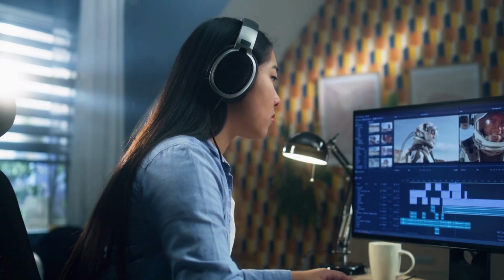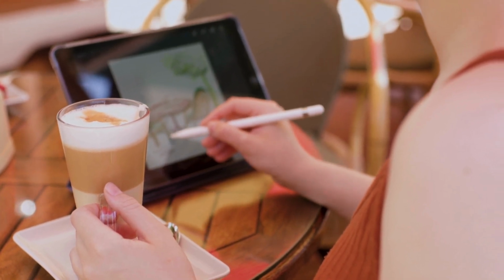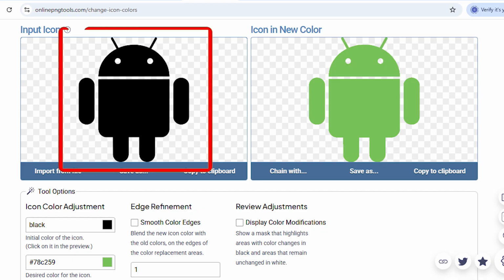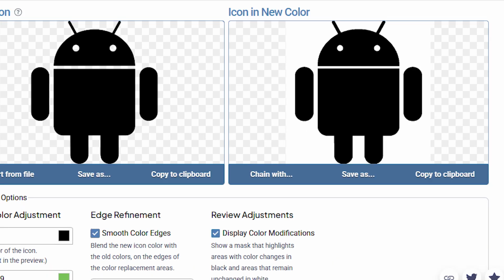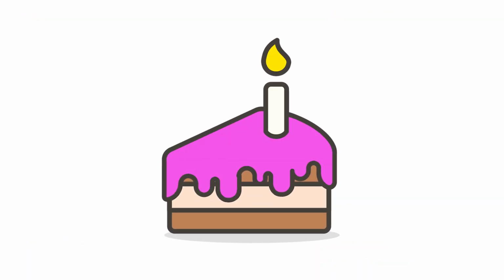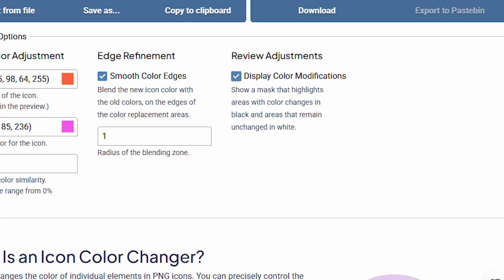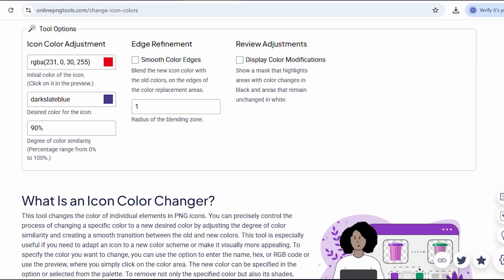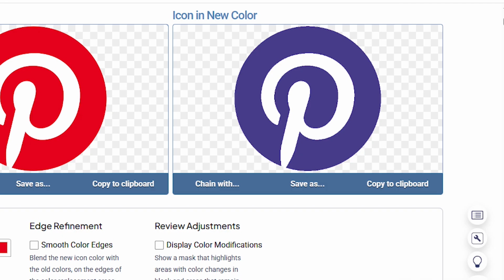How to Change Icon Color Online – Icon Color Changer Tutorial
Learn how to change icon color online in seconds using the Icon Color Changer by Browserling. This free and powerful online tool lets you recolor PNG icons by selecting the original and new colors, adjusting color similarity, and smoothing the color edges for a seamless look. In this tutorial, we’ll walk you through:

✅ Changing a black Android icon to green
✅ Recoloring orange cake frosting to bright pink
✅ Transforming a red Pinterest icon into dark slate blue

We also show you how to preview affected areas and download the final recolored icons effortlessly. Perfect for designers, developers, or anyone customizing visuals for websites or presentations.